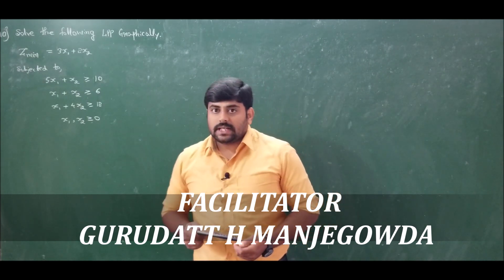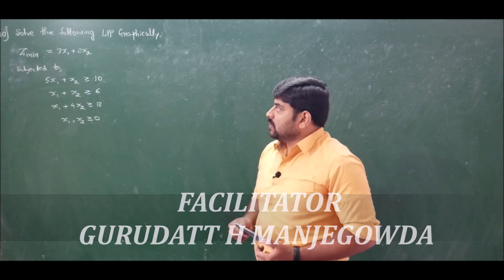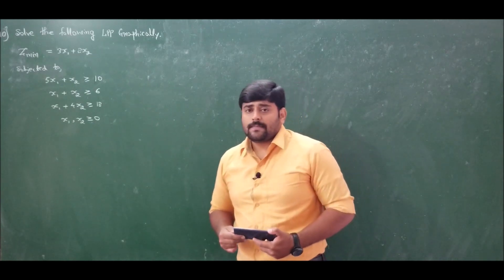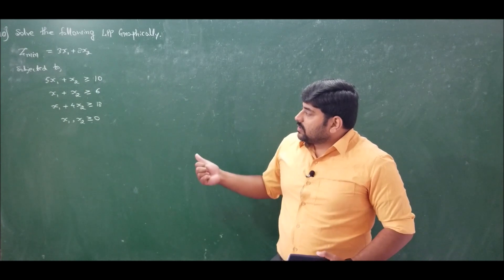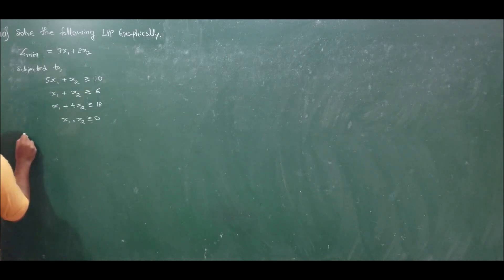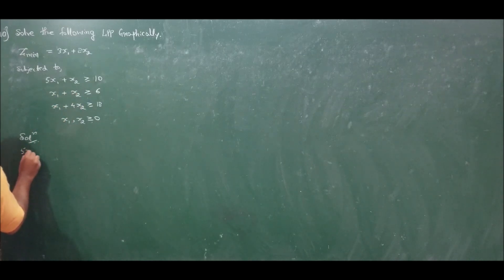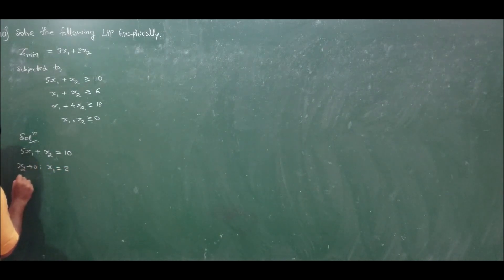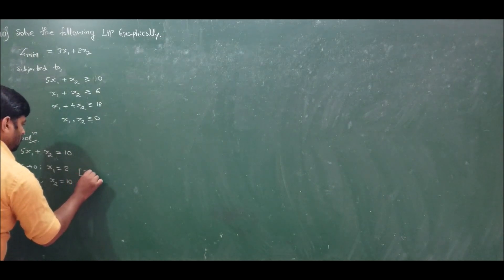07 - Solution for minimization LPP using Graphical Method - Module 1 - OR by GURUDATT.H.M.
In this lecture a numerical problem on minimization LPP is solved using graphical method.